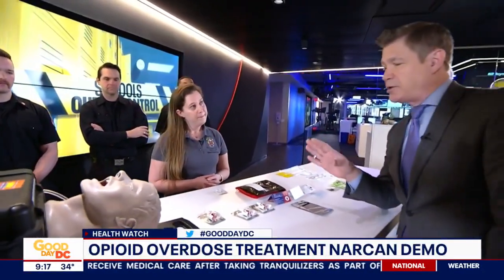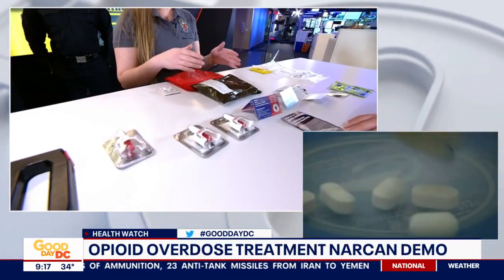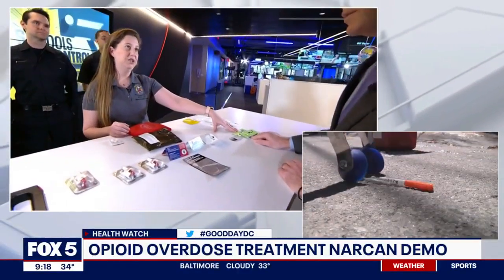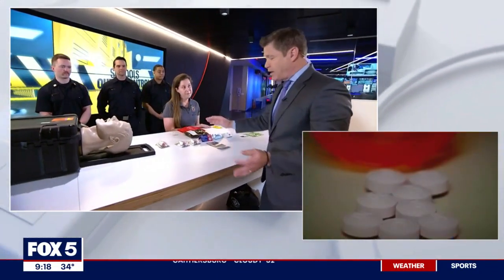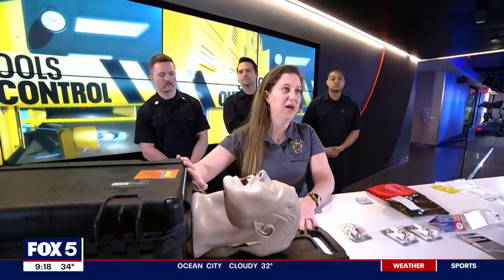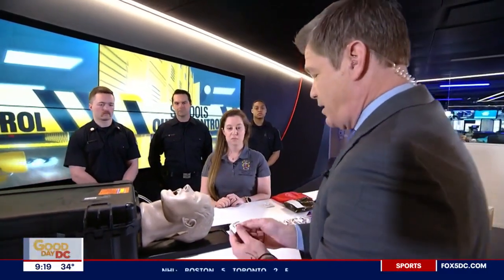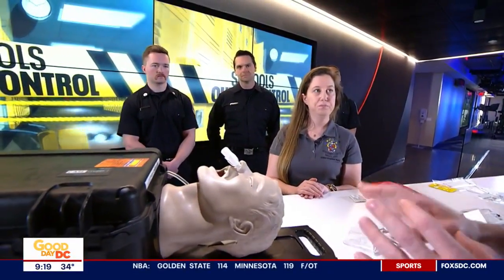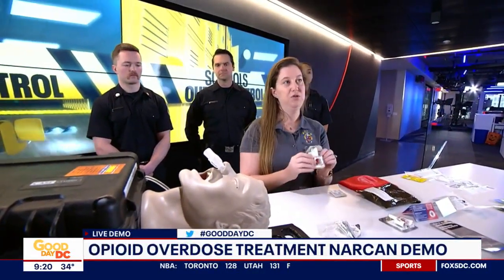Opioid overdose treatment NARCAN demo with Montgomery County Fire & Rescue Service | FOX 5 DC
Montgomery County Fire & Rescue Service joined us with a demo on the opioid overdose treatment NARCAN.